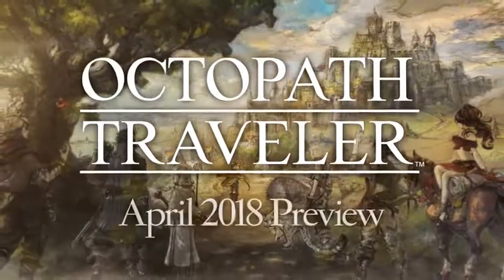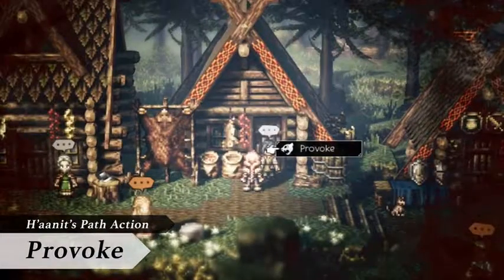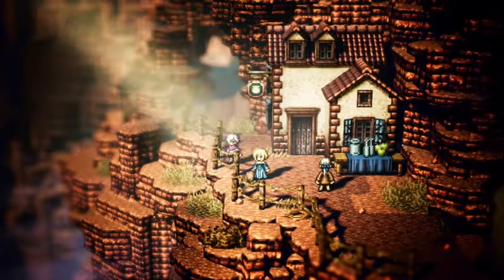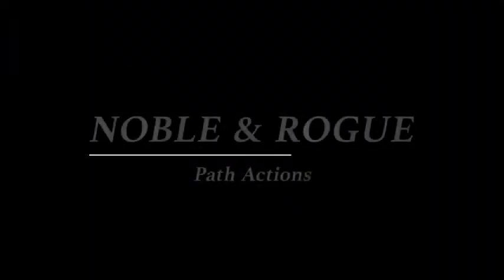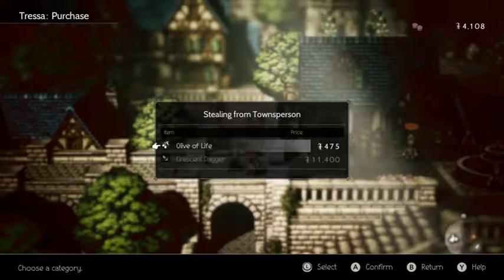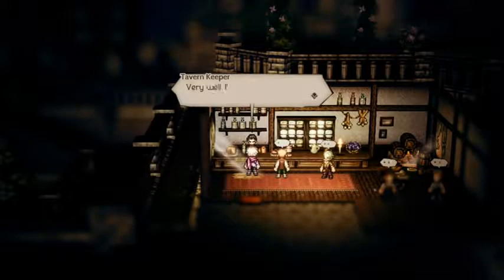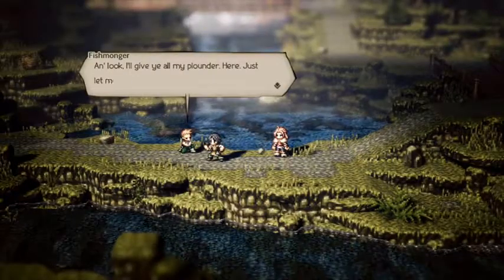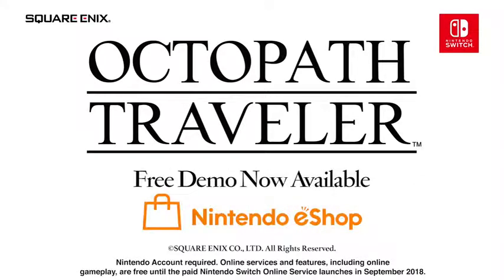Octopath Traveler(Switch)(U) - Paths of N. Acts and R. Decisions Info Trailer(Take 1)(05-26-18)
Full Title: Octopath Traveler(Switch)(U) - Paths of Noble Acts and Rogue Decisions Info Trailer(Take 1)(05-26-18)